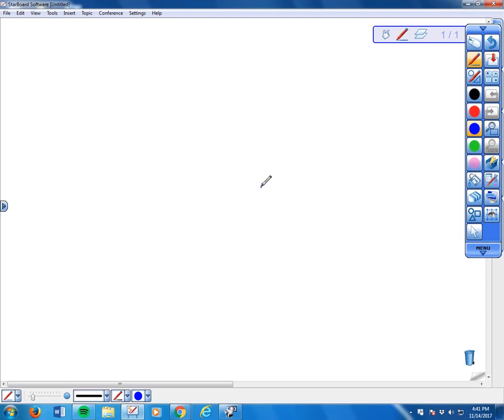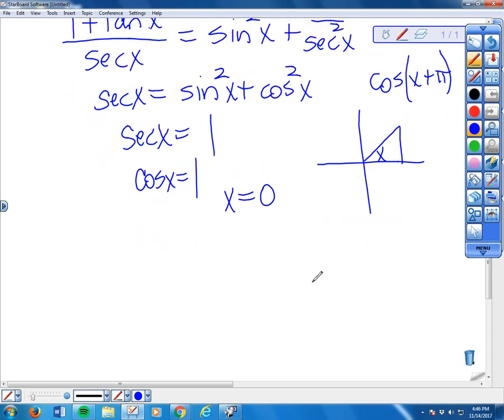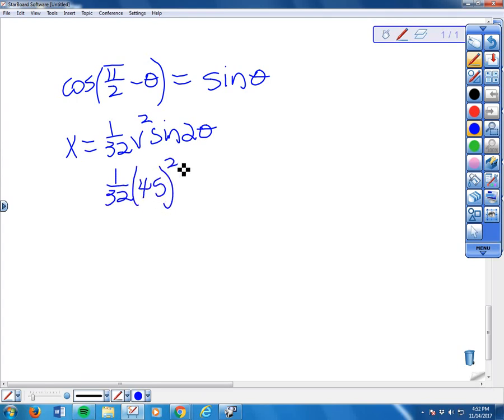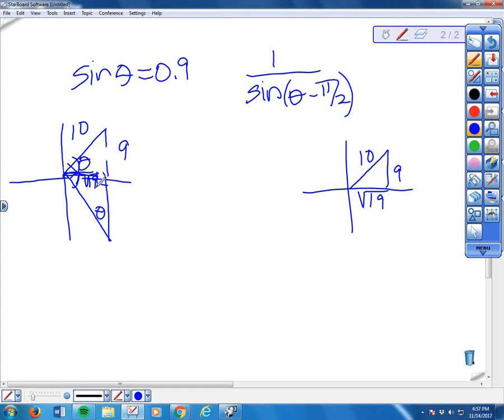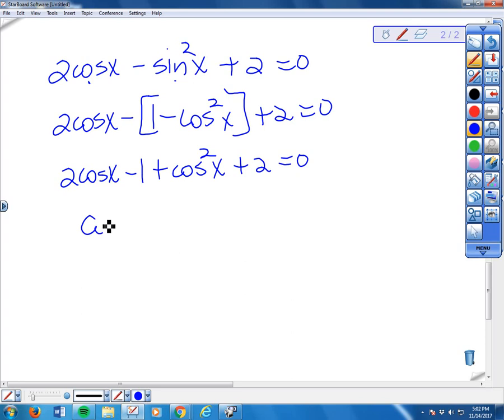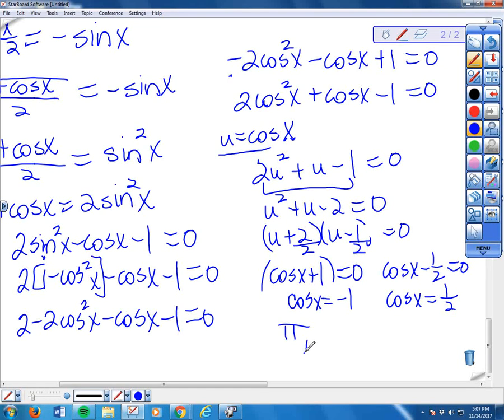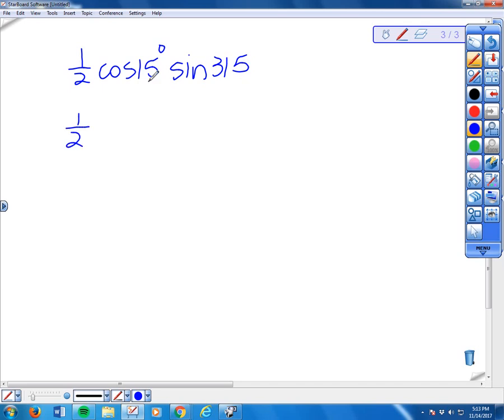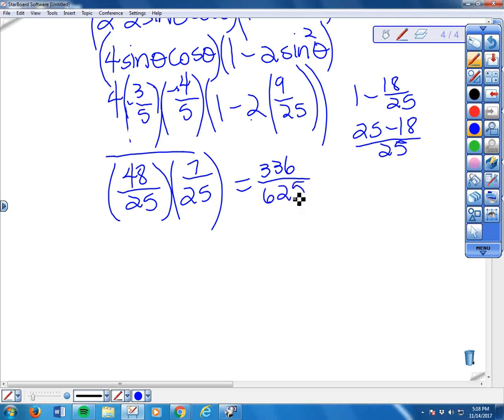Trigonometry Chapter 3 Test Review